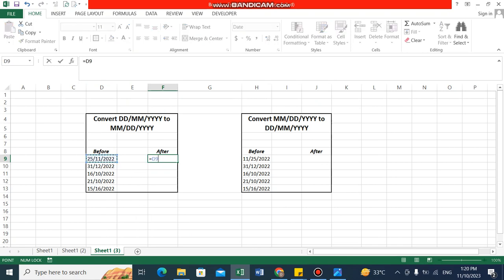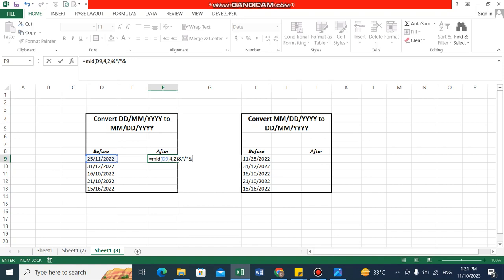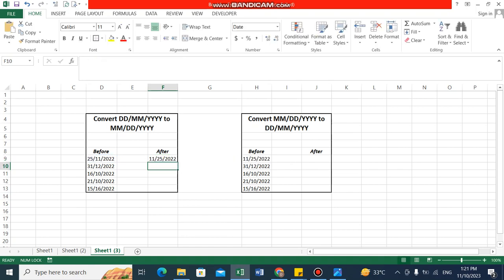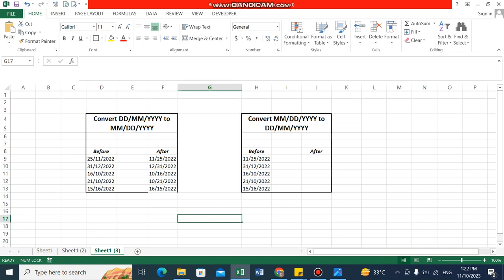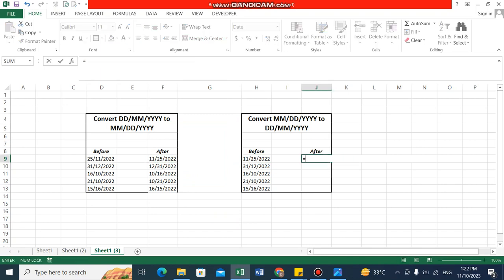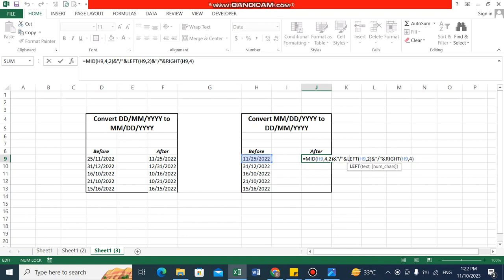Converting Text to Date and Changing Date Format from DD/MM/YYYY to MM/DD/YYYY and vice versa.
All about Excel dates. Simple Excel explanation of how you can use excel formulas and other tools to covert mm/dd/yyyy to dd/mm/yyyy and also how you can convert mm/dd/yyyy to dd/mm/yyyy. The video also explains how you can change text to date with each excel function/formula. Basic level Excel tutoring. Necessary in data analysis, financial analysis, financial modeling, automation and other excel sheets designing.